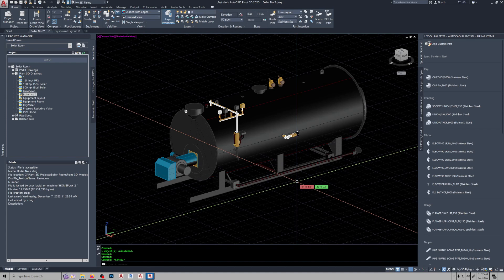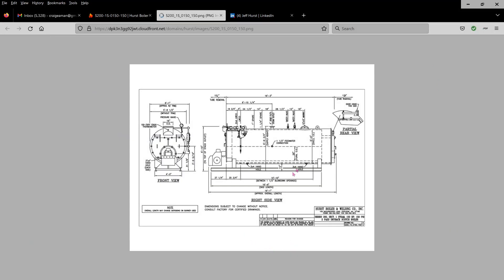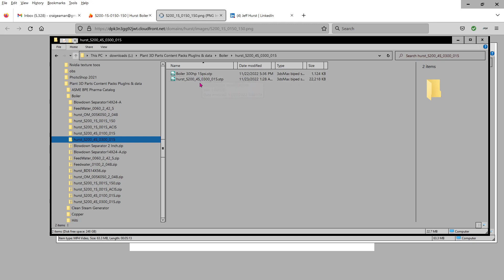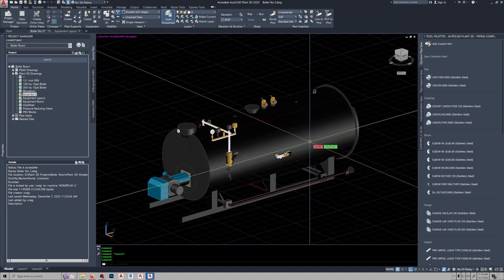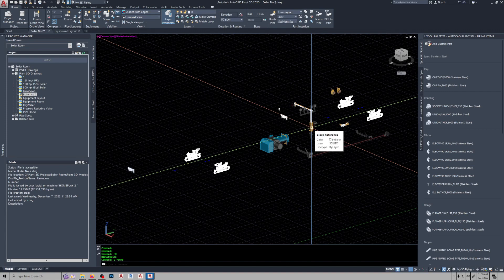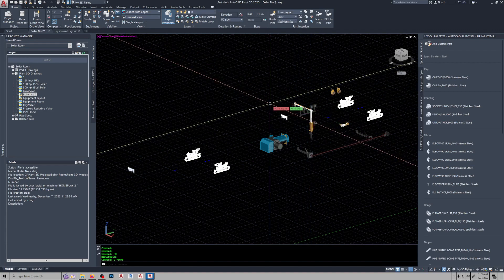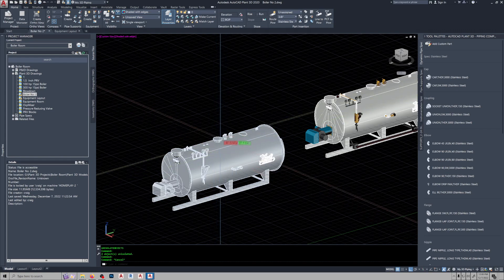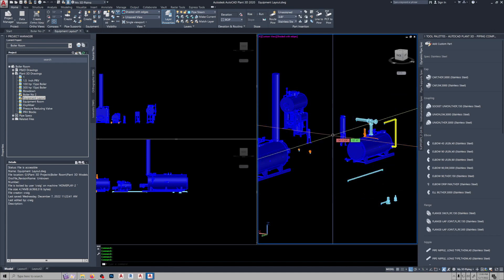Boilers and Support Equipment CAD files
Plant 3D or Revit, download files for steam boilers and auxiliary equipment that are resource friendly and can be edited for right or left side connections.